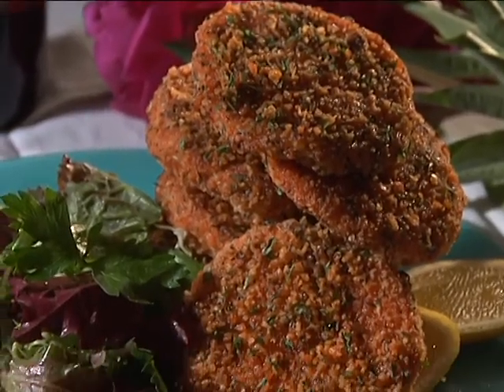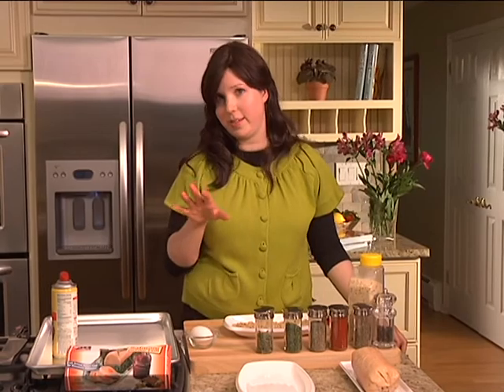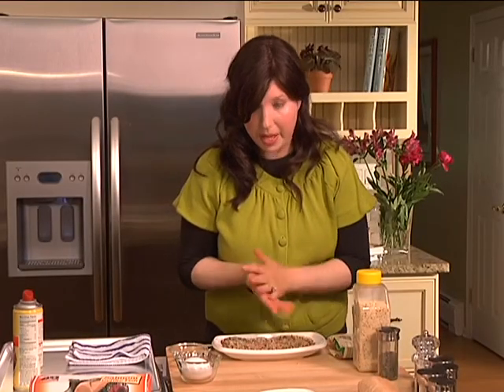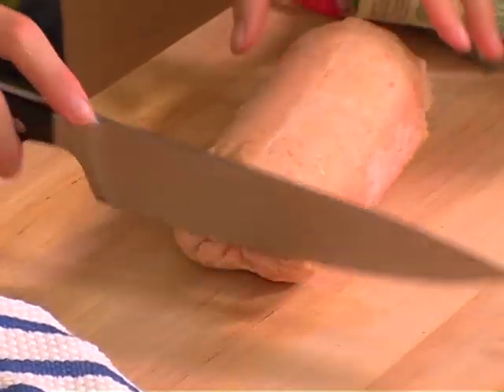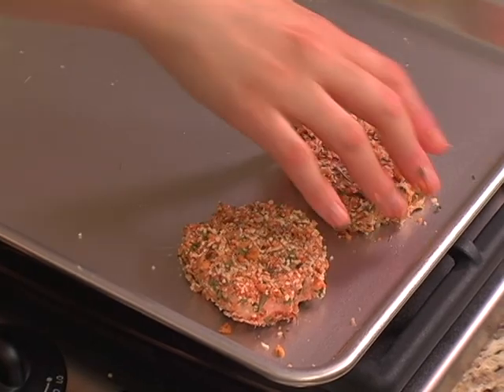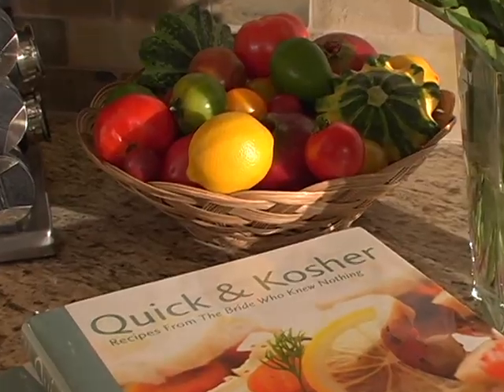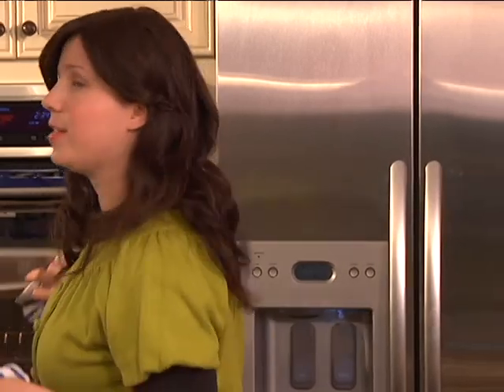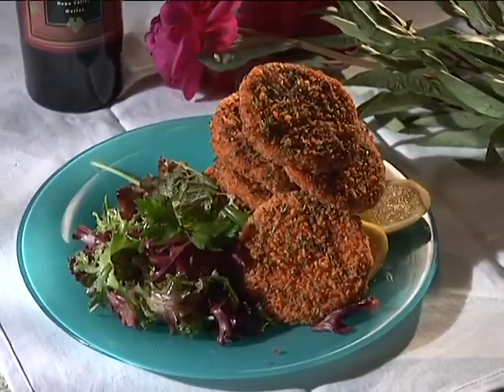Herb-Crusted Salmon Cutlets Kosher Recipe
| Jamie Geller shows you how to make her Kosher Herb-Crusted Salmon recipe and mixed greens salad. Jamie Geller is the author of the critically-acclaimed cookbook, "Quick and Kosher: Recipes from the Bride Who Knew Nothing" (Feldheim Publishers, 2007)